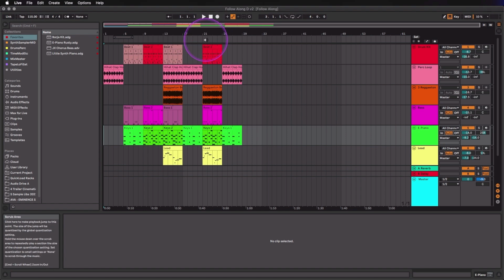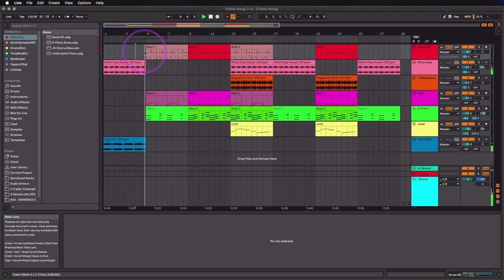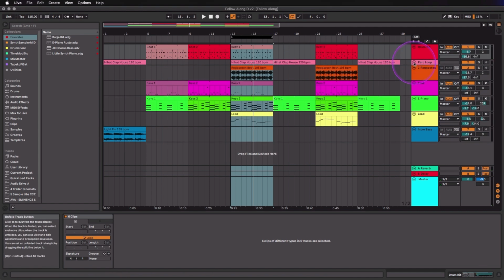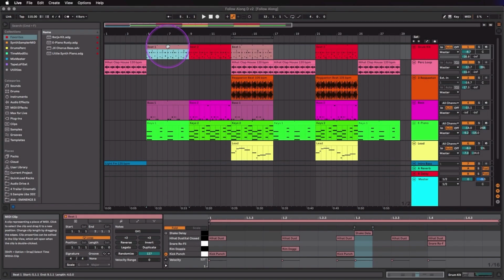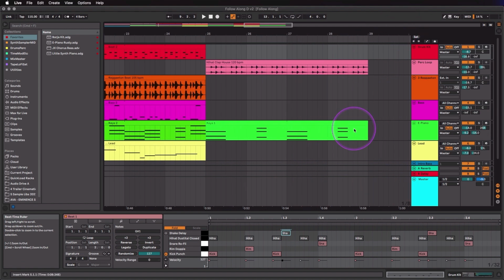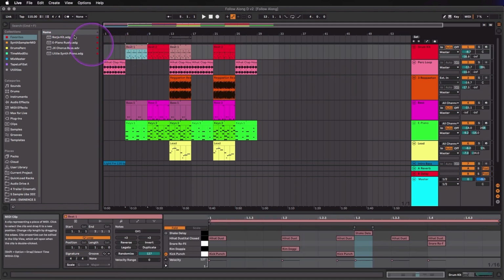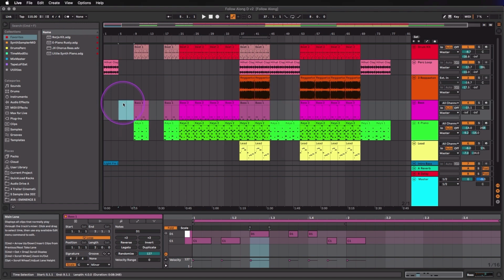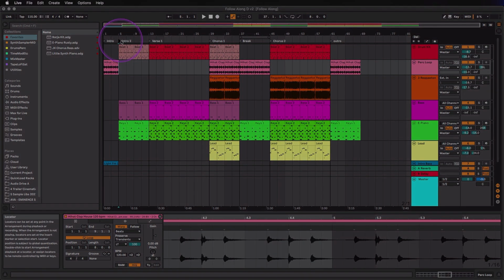18 Editing in the Arrangement View (from a 21 Lesson Ableton Course)